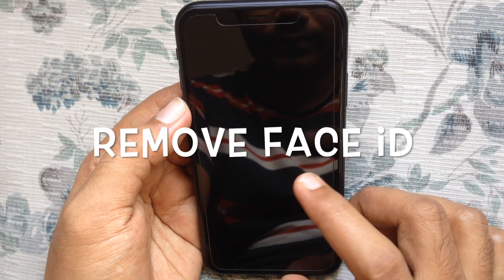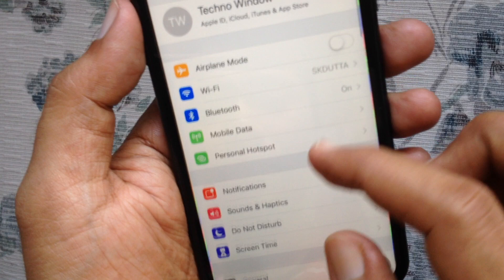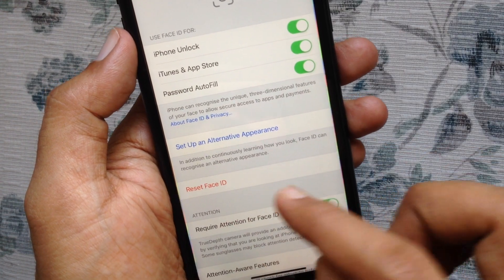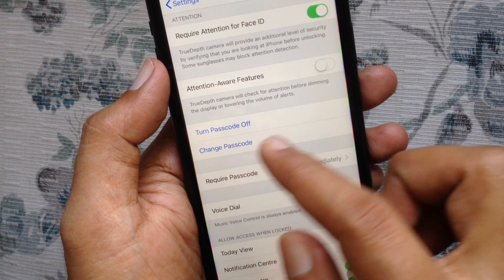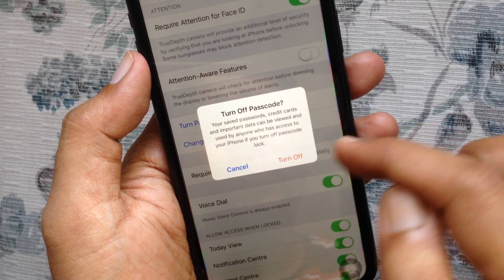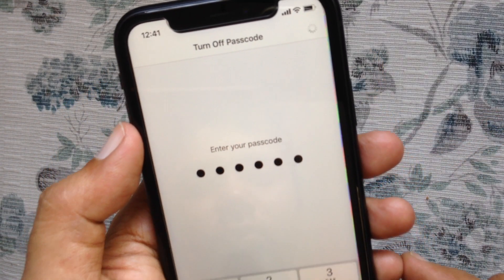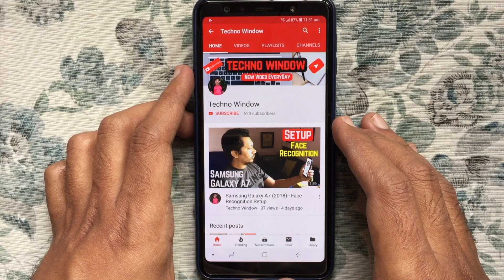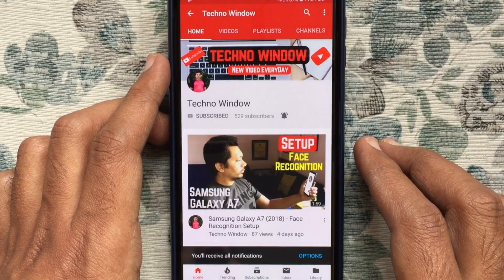How To Remove Face id on iPhone XR